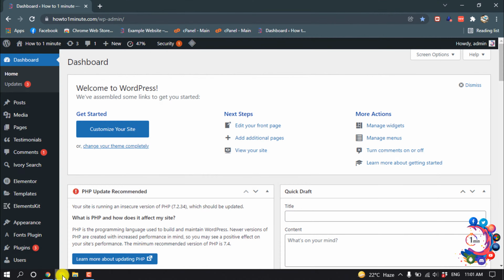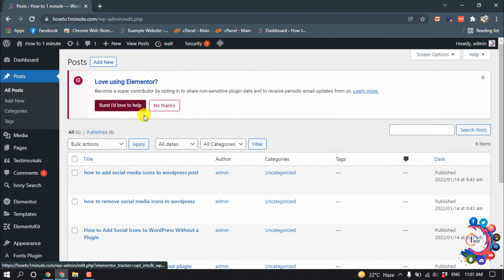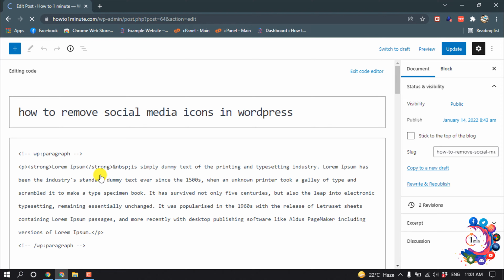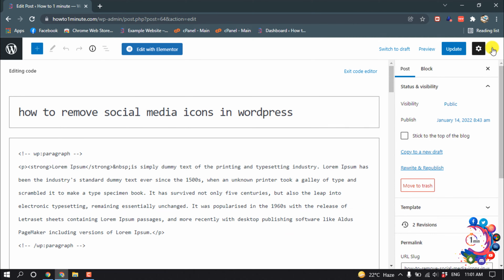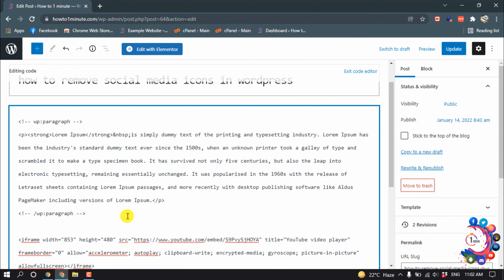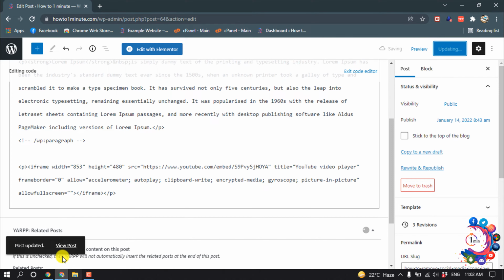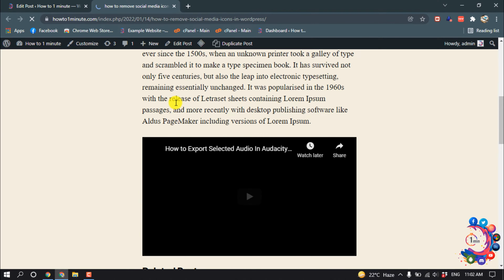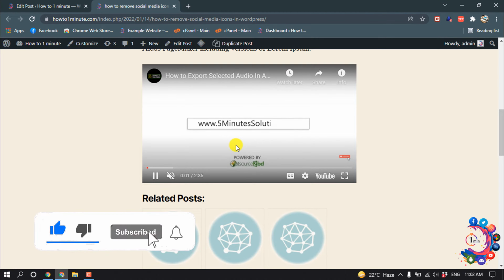How to embed a youtube video in wordpress 2025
How to embed a youtube video in wordpress
Add videos to your website with five simple steps
Open the YouTube video you want to share on your website.
Click on the share button or copy the URL in your browser.
Click on the embed button.
Copy the embed code.
Paste the code onto your WordPress editor.

embed youtube video
wordpress video
video embed plugin wordpress
wordpress embedded video not showing up
embed video in wordpress from media library